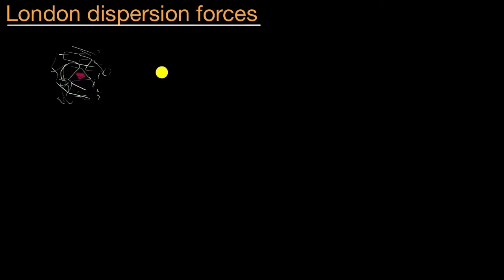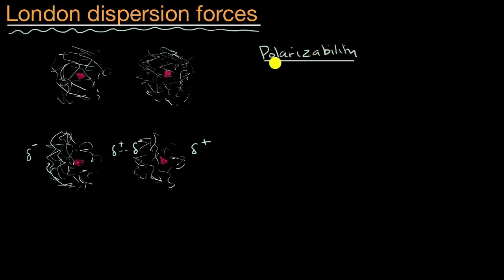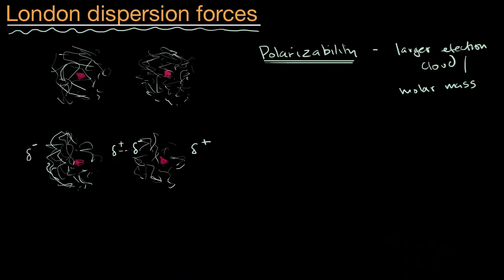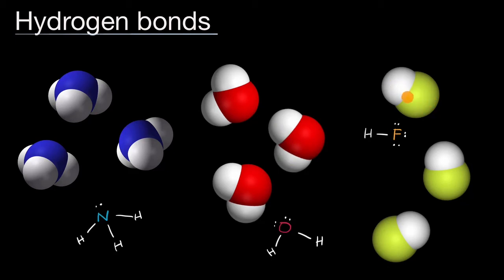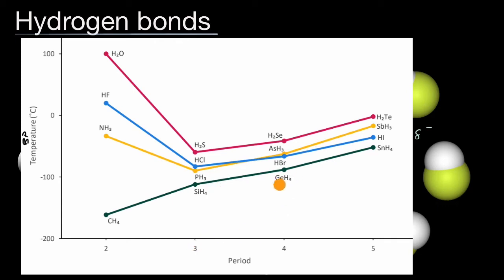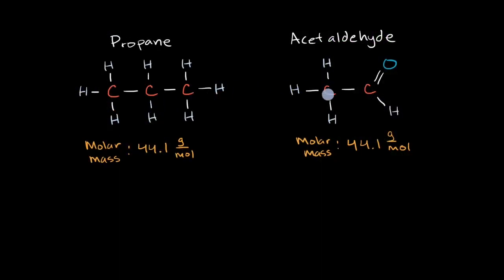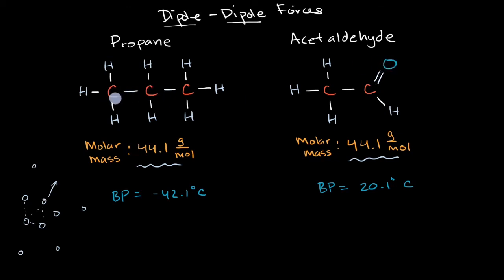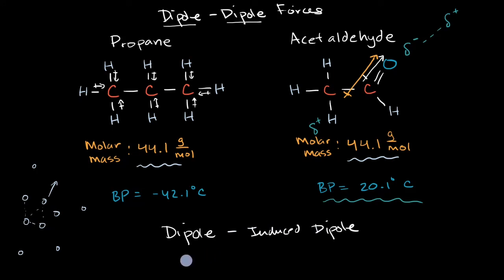Class 11|Chemistry 5-States of matter|L-5 revision of intermolecular forces